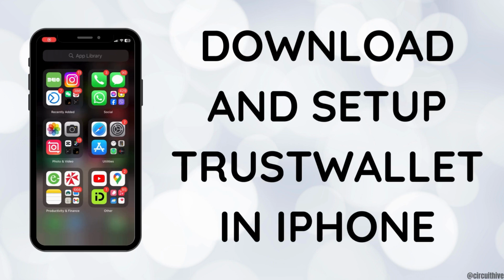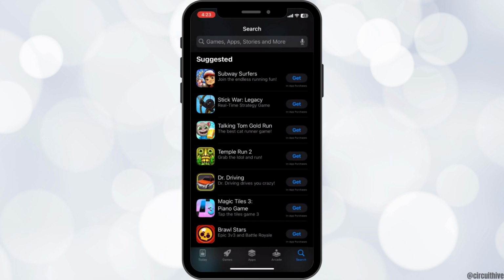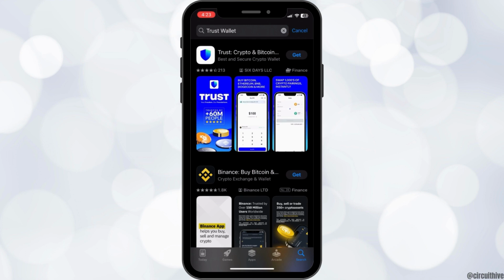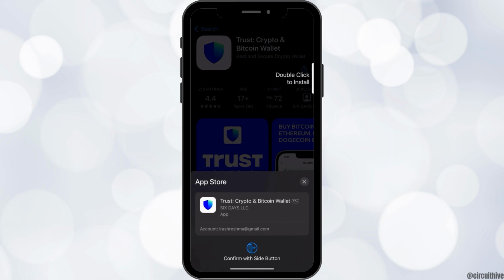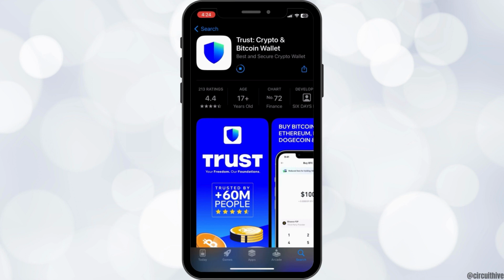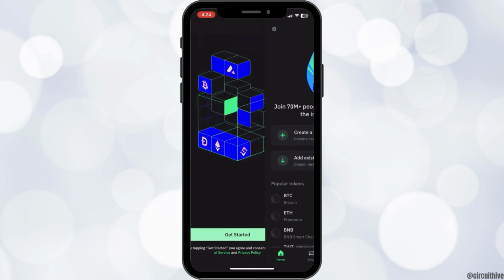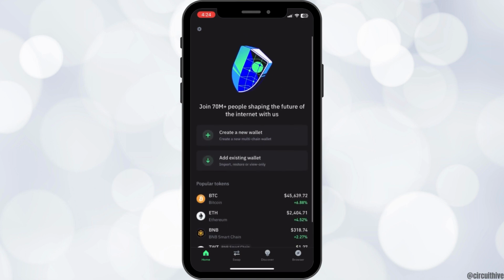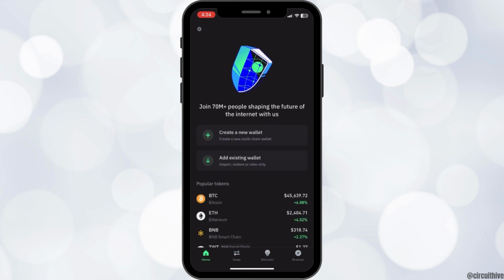How To Download & Setup Trust Wallet on iPhone (Step By Step)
"Embark on your cryptocurrency journey with ease! This detailed tutorial is your go-to guide for downloading and setting up TrustWallet on your iPhone in 2023. TrustWallet is a secure and user-friendly mobile wallet for storing your digital assets, and we're here to walk you through every step of getting started.

In this video, you'll discover:

- A step-by-step guide on downloading TrustWallet from the App Store.
- Easy-to-follow instructions for setting up your wallet on an iPhone.
- Tips for securely storing and managing your cryptocurrencies and tokens.
- Insights into TrustWallet's features and how to make the most of them on your iPhone.

Whether you're new to cryptocurrencies or looking to switch to a reliable wallet, this video will provide all the information you need. If you've been wondering, 'How do I download and set up TrustWallet on my iPhone?' - you've found the perfect resource.